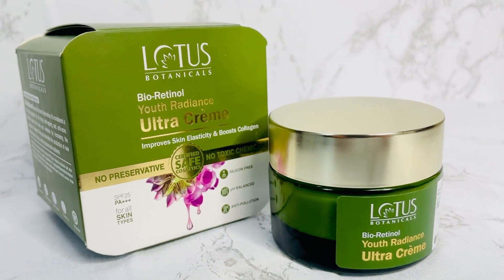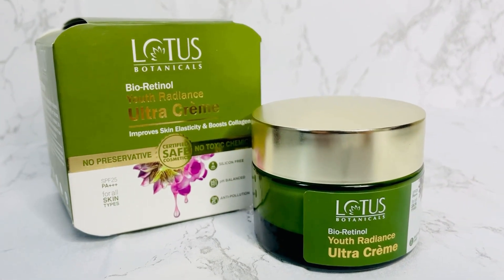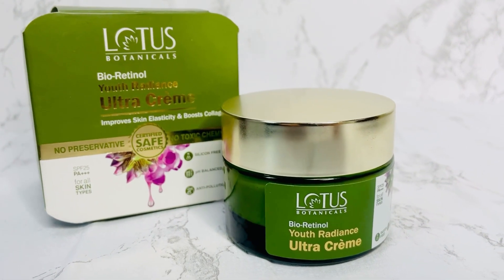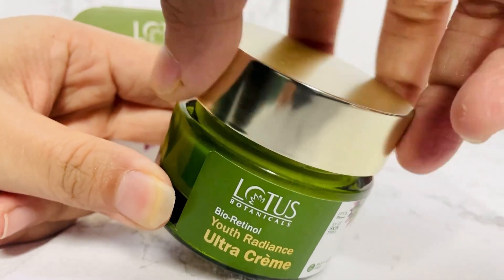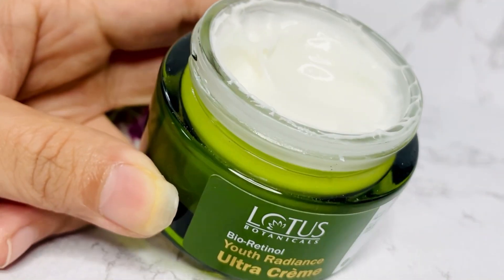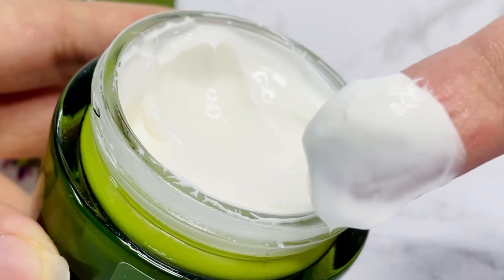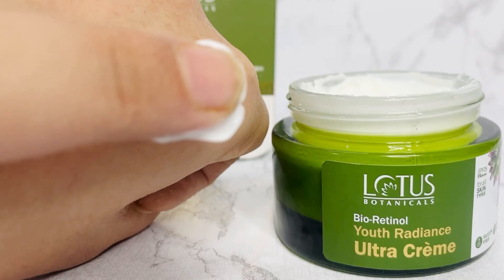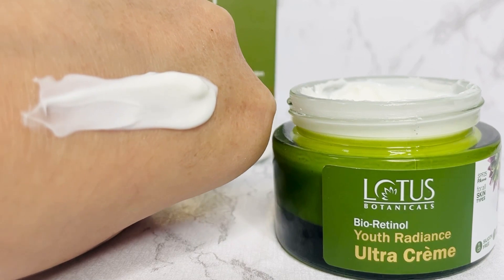Gift your skin the benefit of plant-based bio-retinol with Bio-Retinol Youth Radiance Ultra Crème!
Lotus Botanicals Bio-Retinol Youth Radiance Ultra Crème is enriched with Vitamin A which has Bakuchiol as a key ingredient. Its unique formula helps boosts skin collagen, improves skin radiance, and restores skin moisture.

Paraben-Free I Silicon-Free I Mineral Oil Free I Anti-Pollution I pH balanced I Cruelty-Free I 100% Vegan I Recyclable